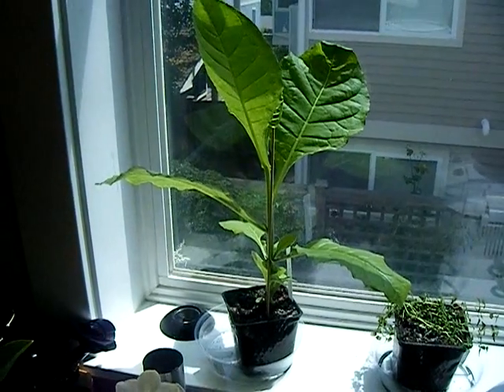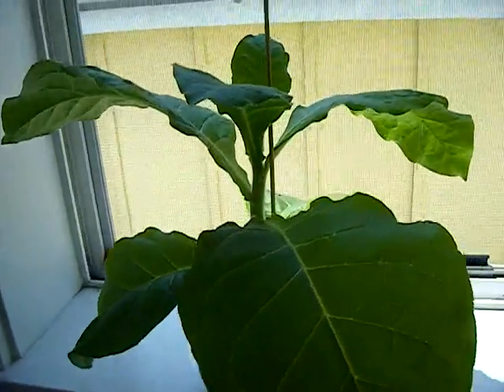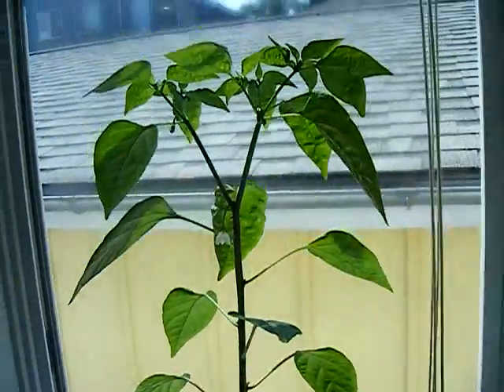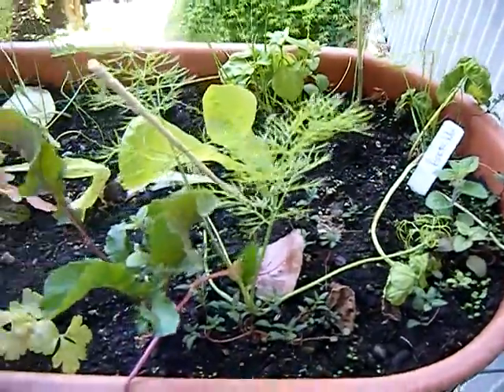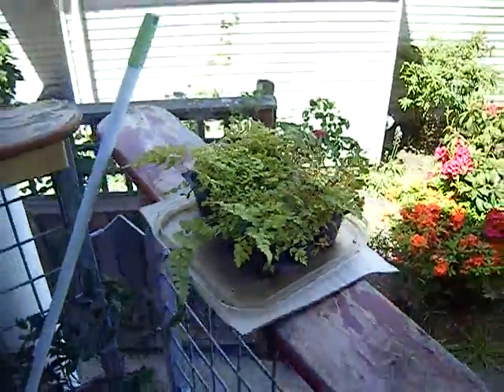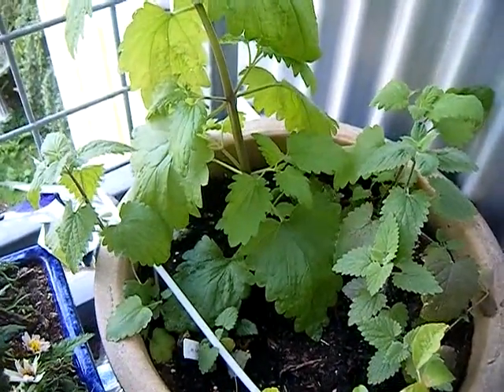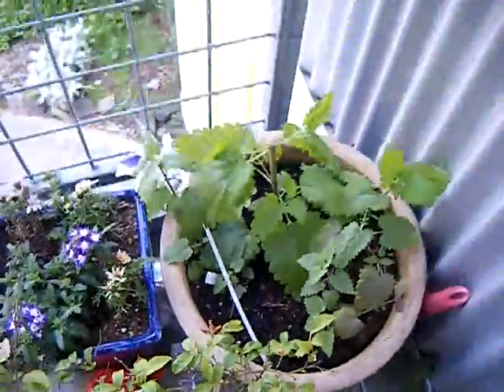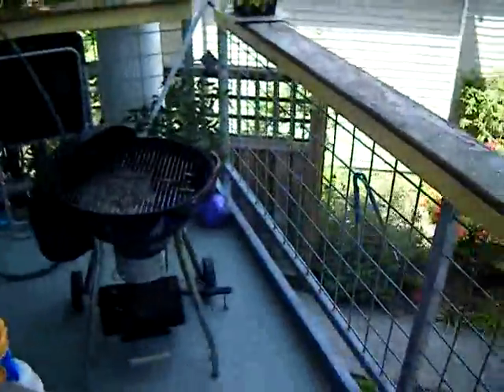Spring garden update June 6, 2011!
Mostly tobacco, but some herbs, catnip and Cayenne peppers.